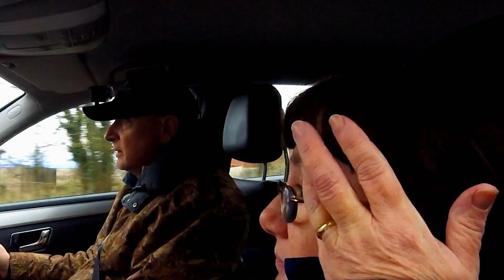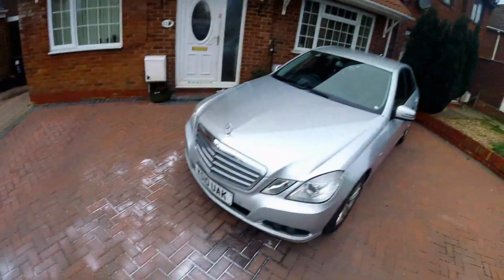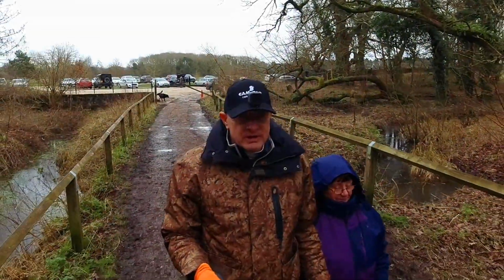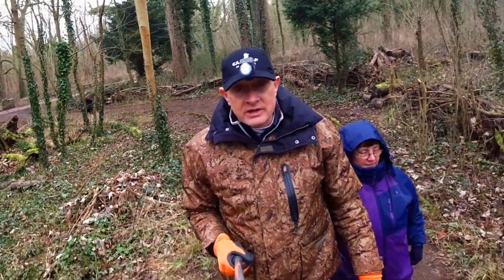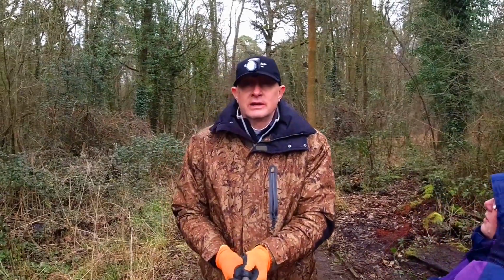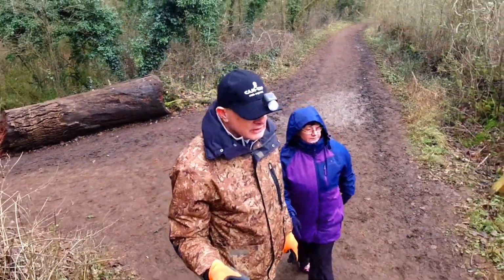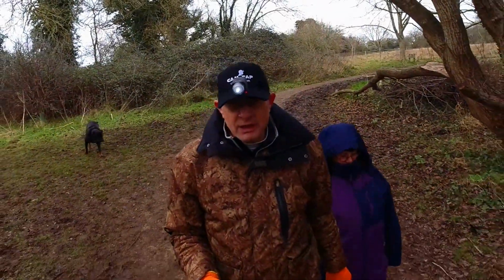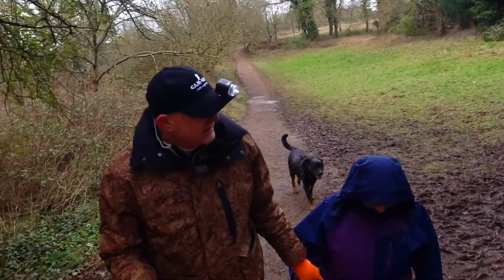Cam-Cap Video Diary - 7th February 2021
It's been a while, so I thought it was time to make another video, this one is over Stanton, just a nice walk to get some fresh air.

Cameras used - GoPro Session 4 & 5 both at 60fps
DJI Ozmo Action - 60fps